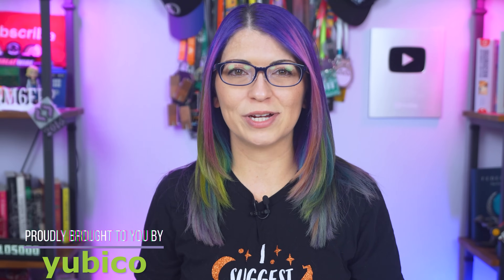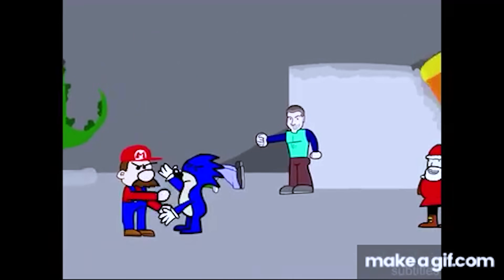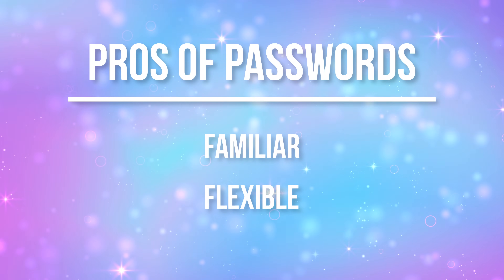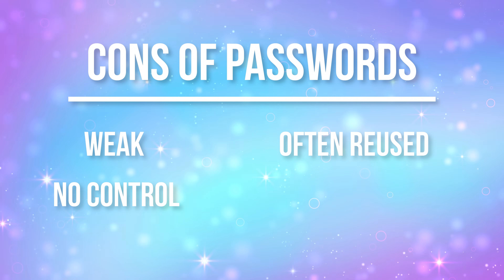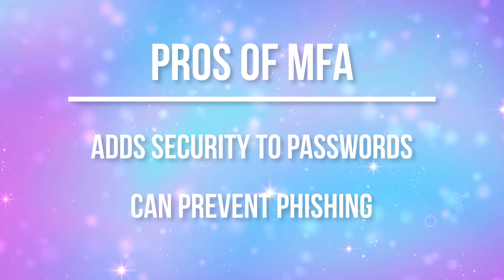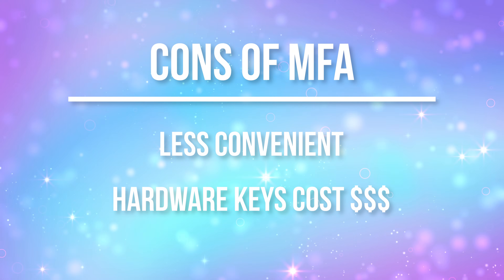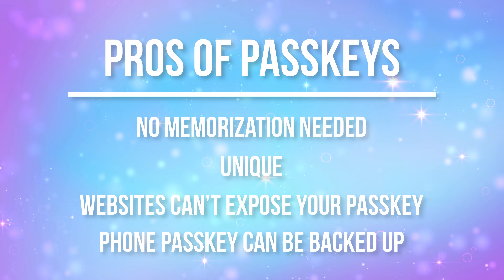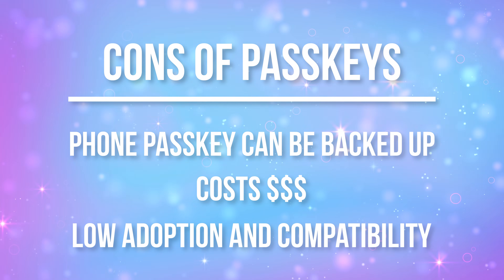Passkeys Vs Passwords & MFA - Weighing the Pros and Cons!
How Long Does It Take To Brute Force A Password in 2023?